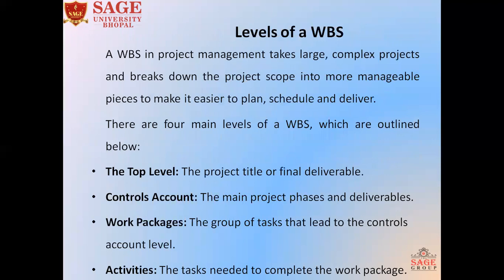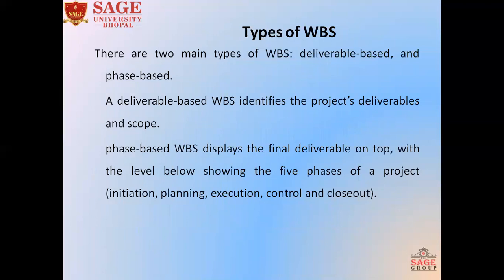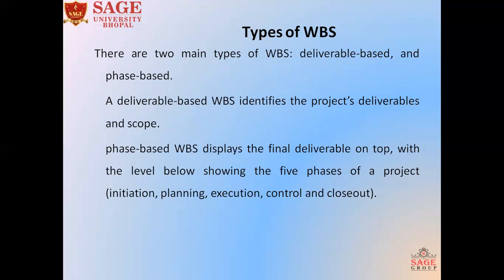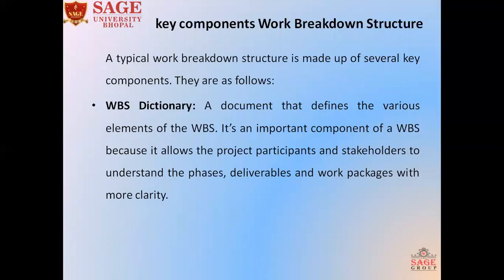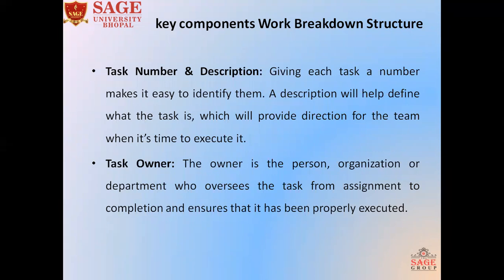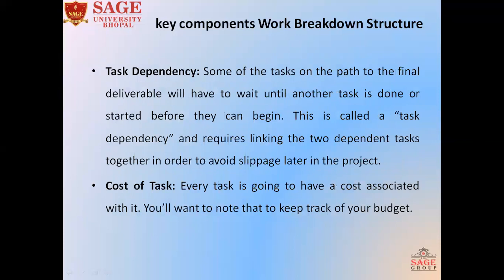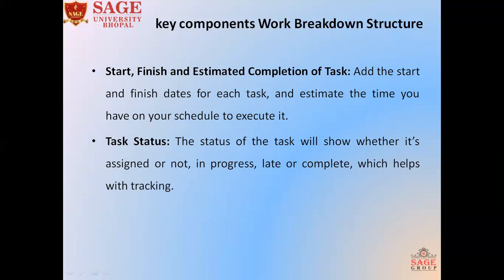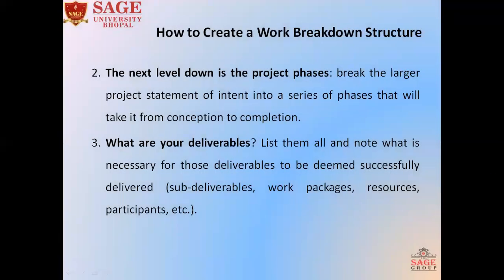Video Lecture on "Software Engg: Creating Work Breakdown Structure " by Prof.Kanchan Jha